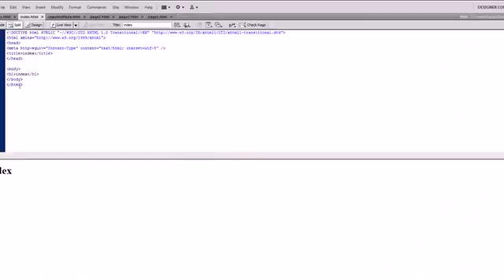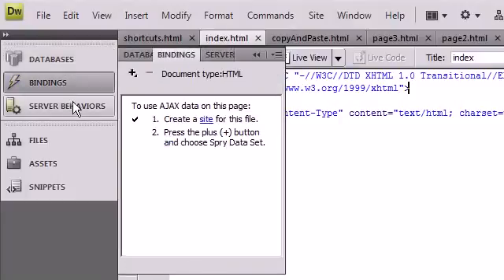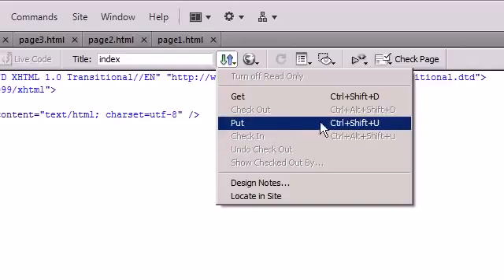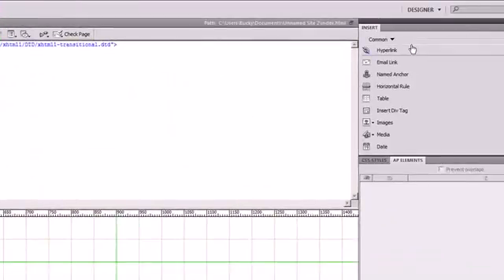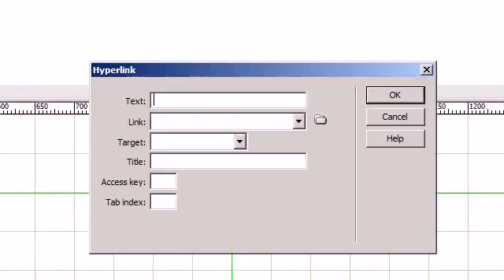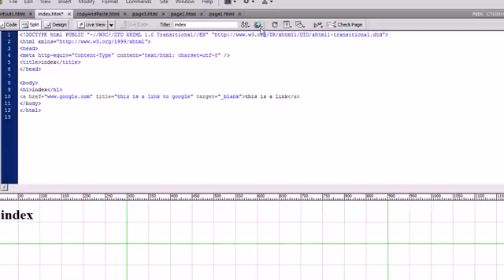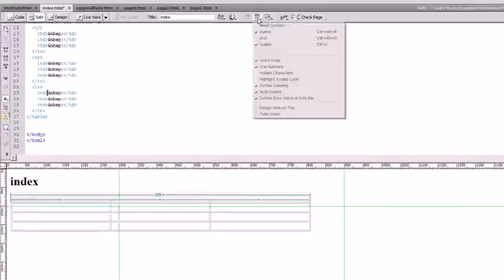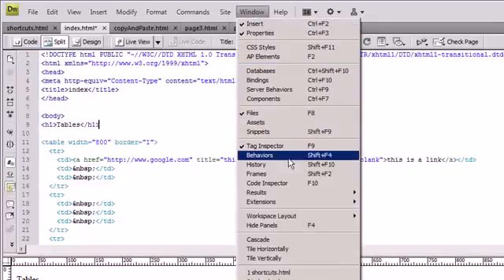Dreamweaver CS4 Tutorial 3 Creating Tables